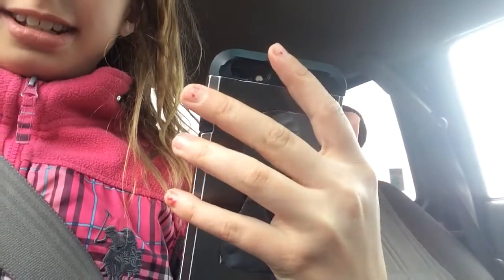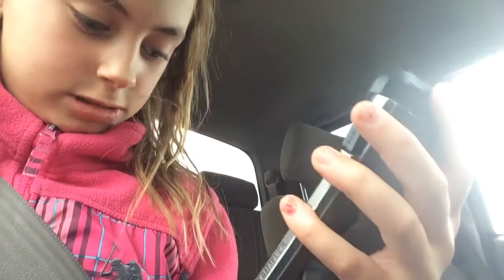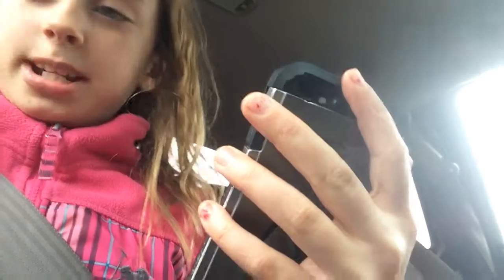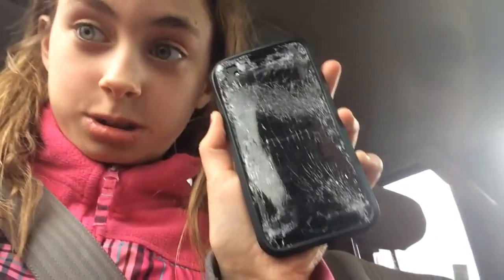Why did this have to happen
Whyyy just whhhhhhhhhhhyyyyyyyyyy